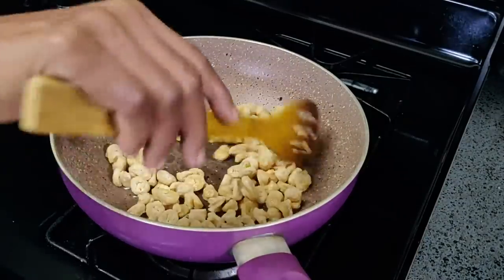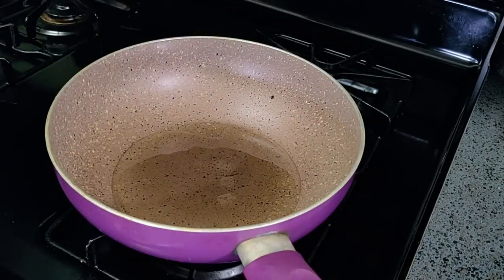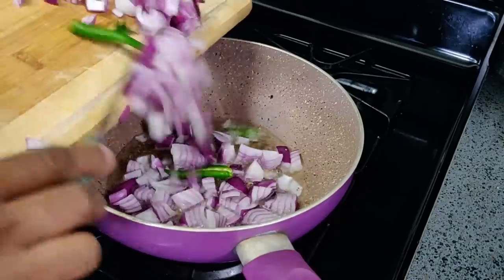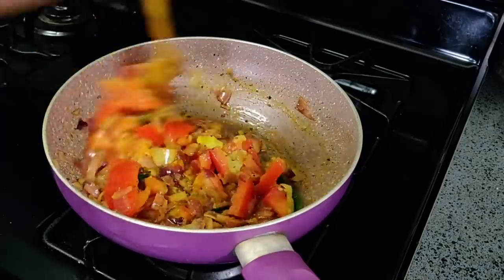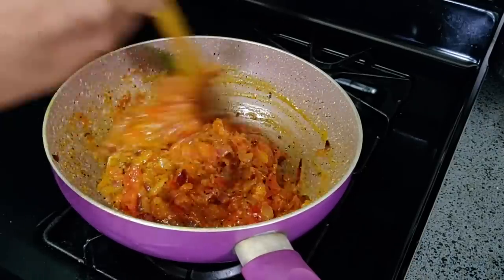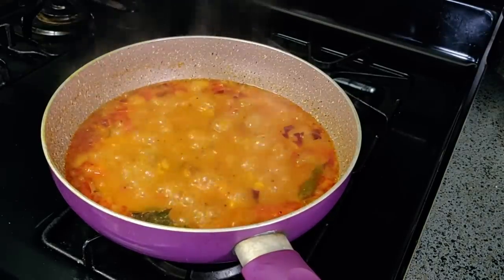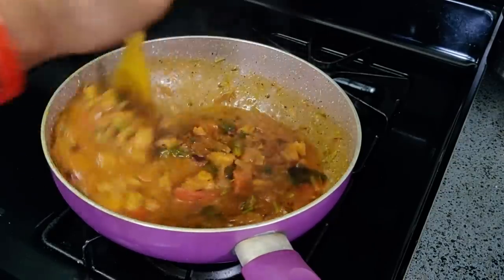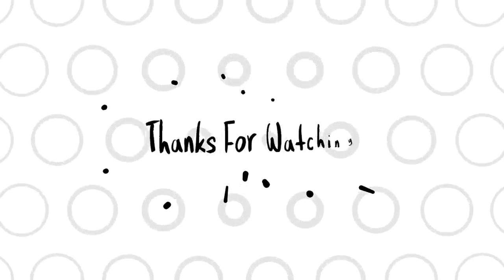అమ్మ చేతి వంట | వడియాల పులుసు | మా పాపకు పేరు ఏం పెట్టాము ? |Telugu Vlogger Manaswi